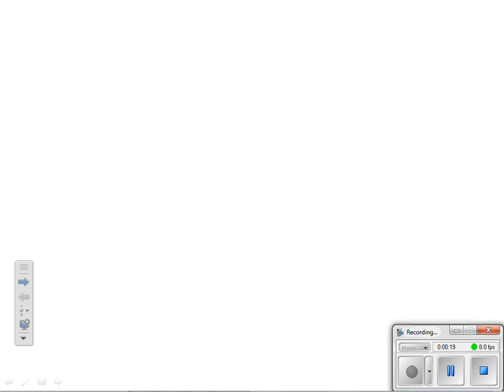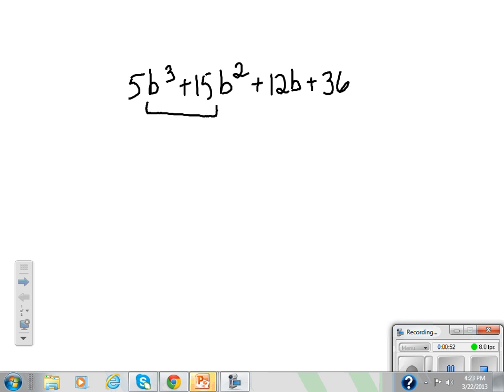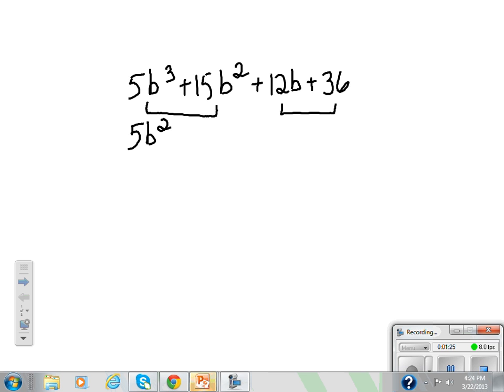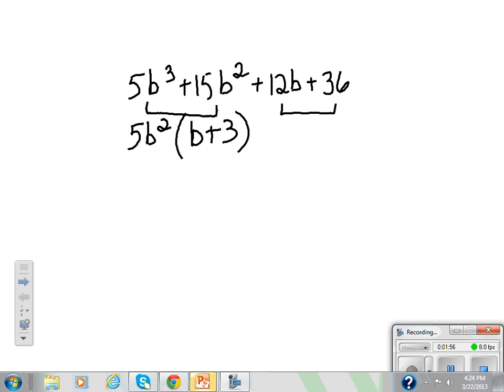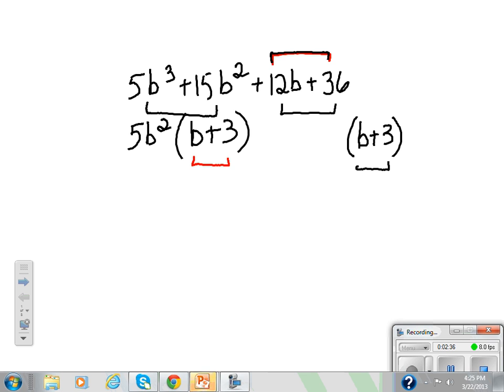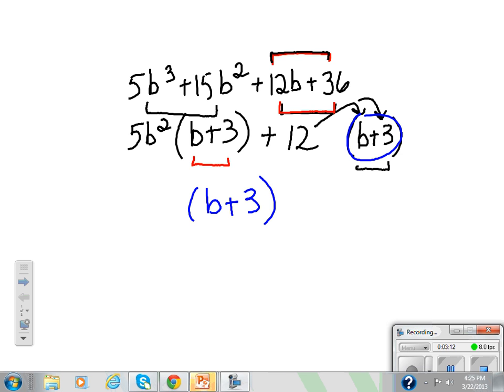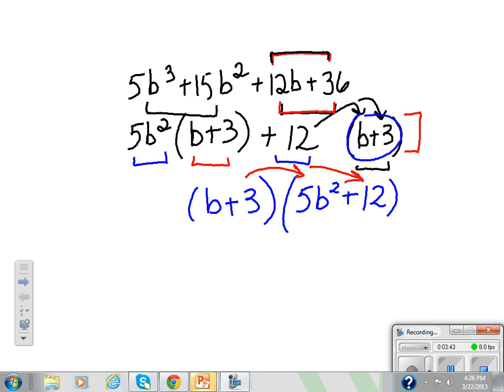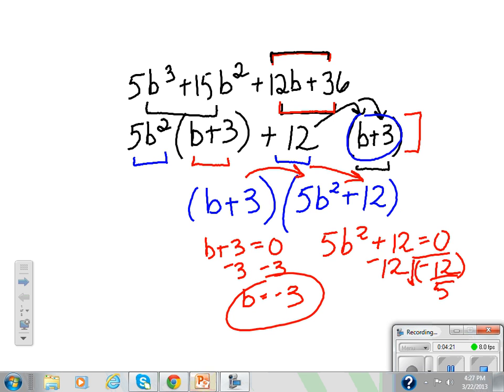AlgebraIIFactoringbyGrouping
Algebra II factoring by grouping.. rarely on  the SAT